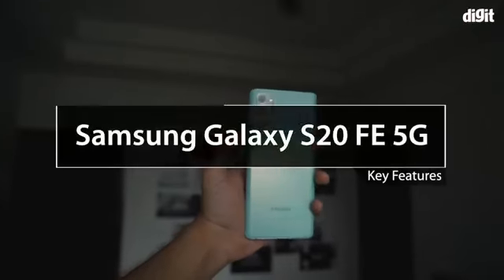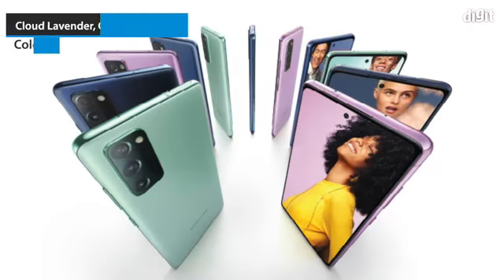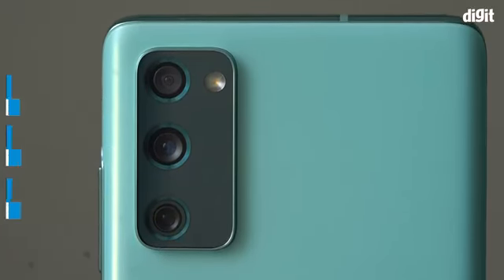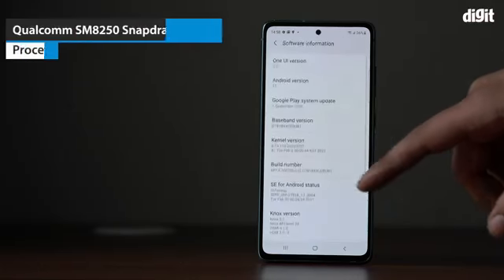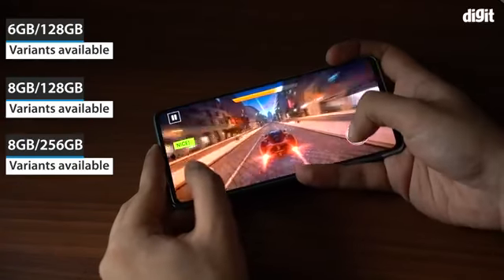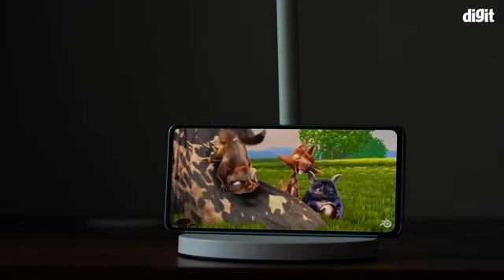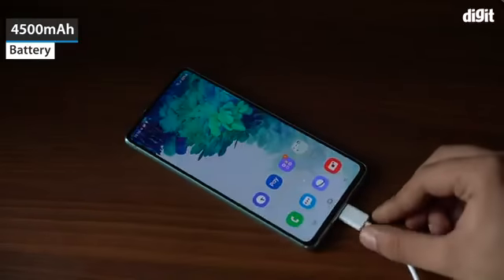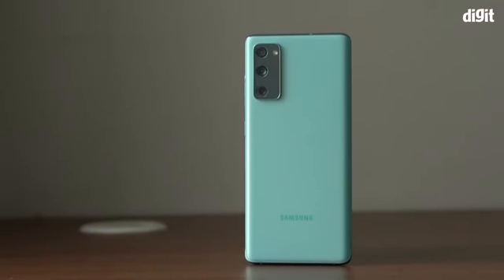Samsung Galaxy S20 FE 5G (Cloud Navy, 8GB RAM, 128GB Storage)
Model Name

Wireless Carrier

VoiceStream Wireless Provider Type

Brand

Samsung

Form factor

Bar

Memory Storage Capacity

128 GB

OS

Android 11;Android 11.0, Android 11.0

Colour

Cloud Navy

Cellular Technology

5G

SIM card slot count

Dual SIM

Handset, Non-removable Battery Included, Travel Adapter, USB Cable, User Manual